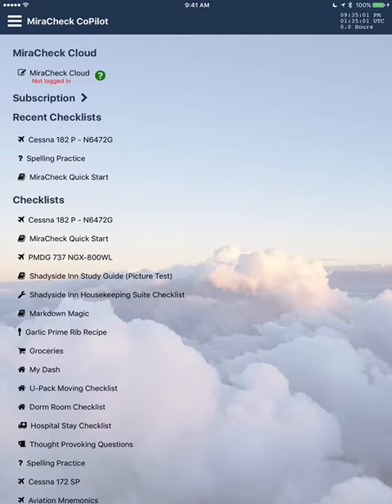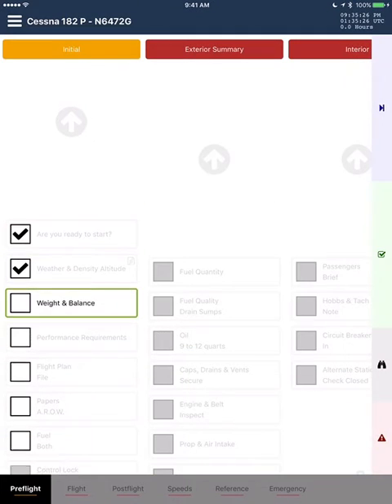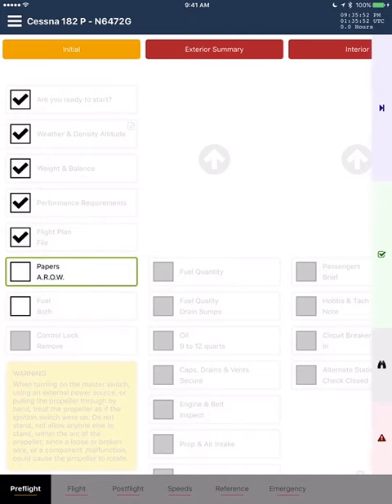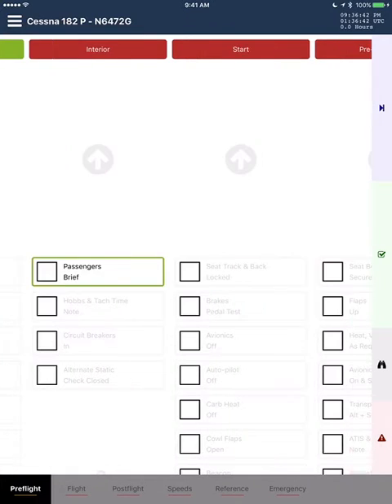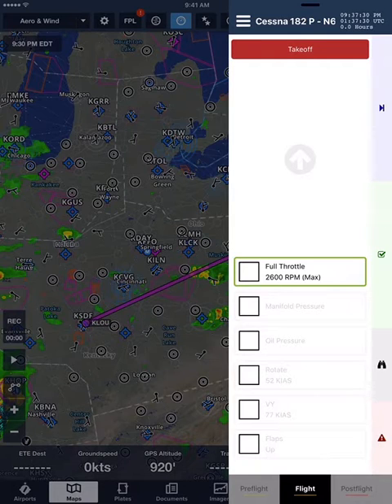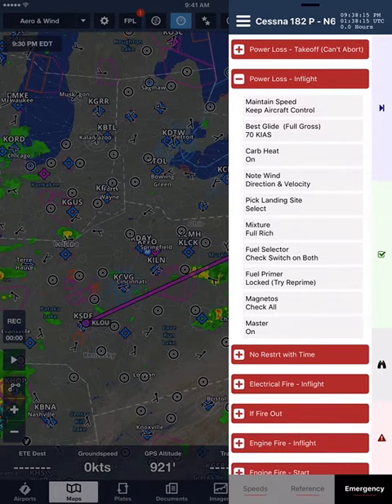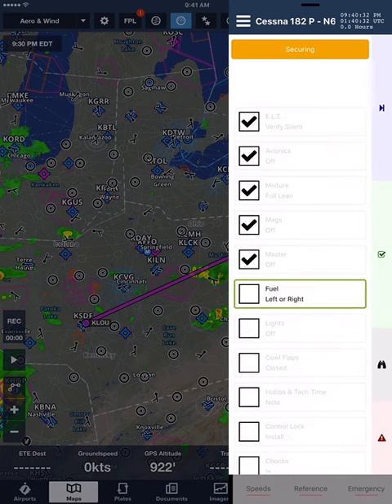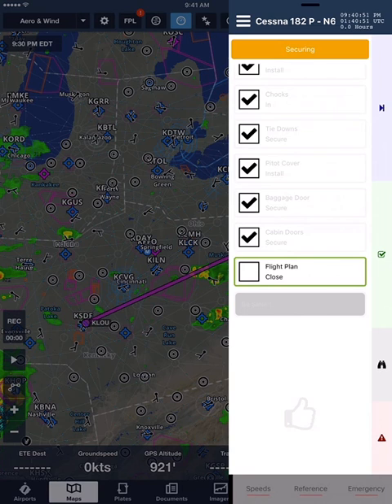MiraCheck Overview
A quick overview of some of the capabilities of MiraCheck CoPilot.